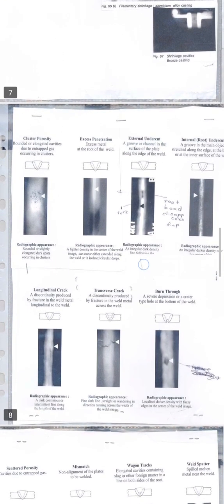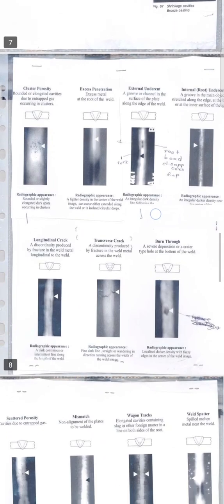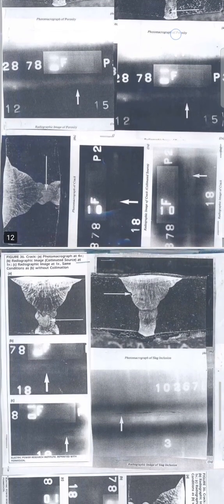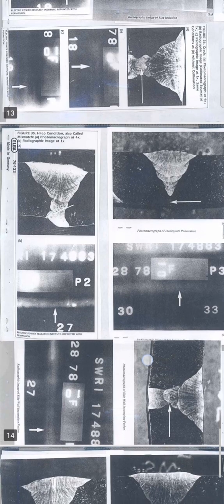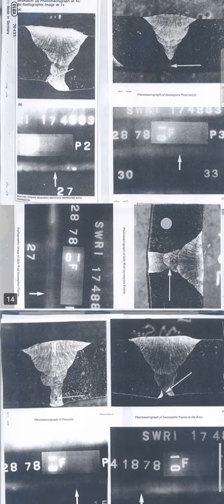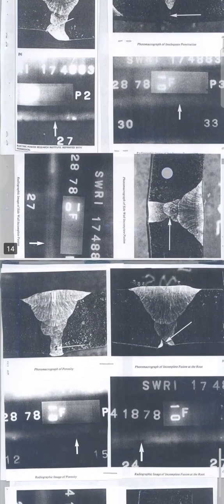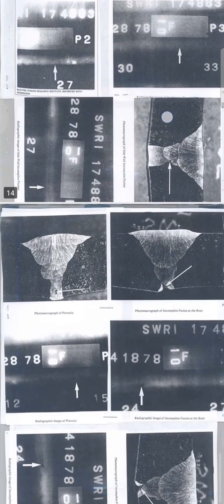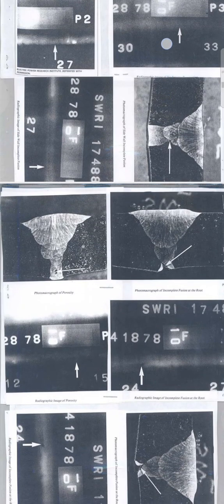Radiography film interpretation